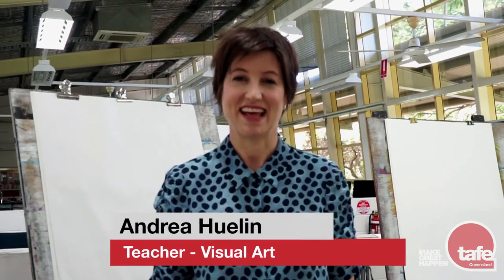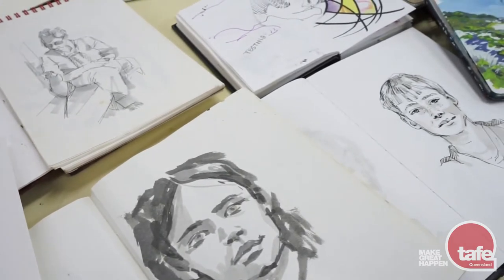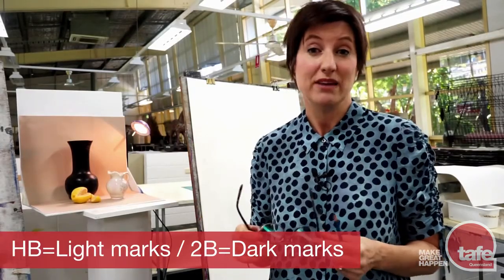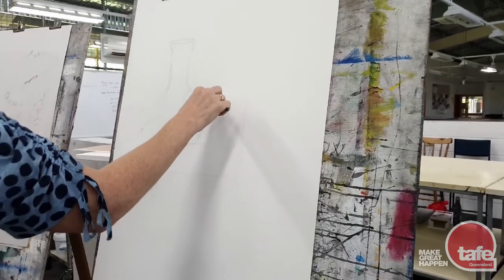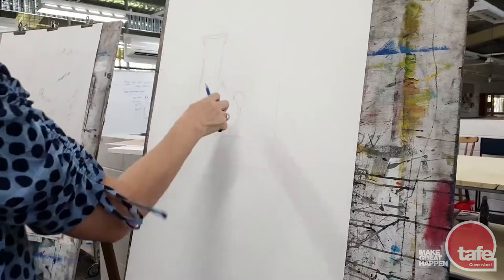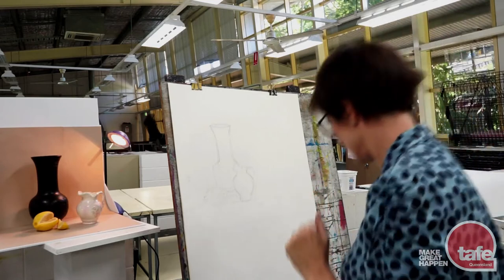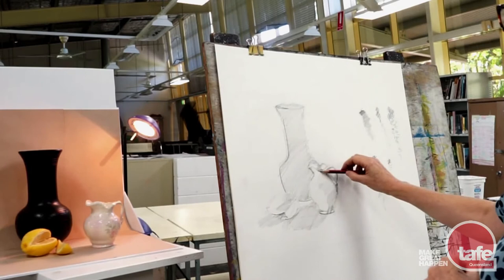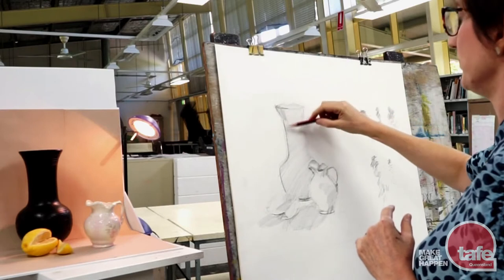The art of visual drawing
Follow along and gain some basic sketchbook drawing skills with visual art teacher Andrea Huelin. Best of all you don't need expensive or high tech equipment, just some blank paper and pencils.